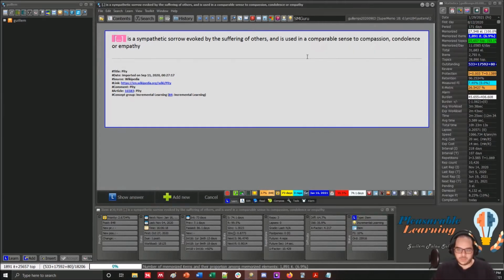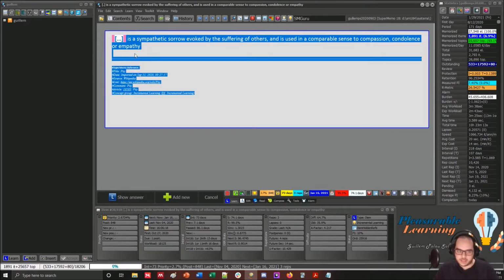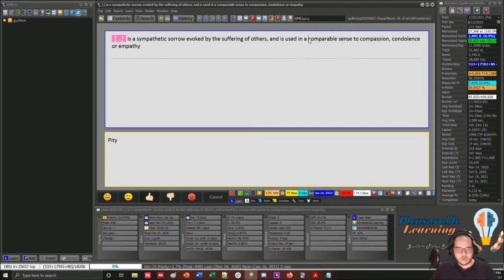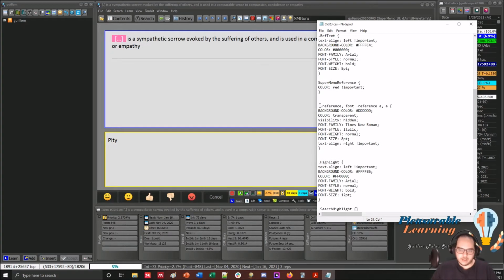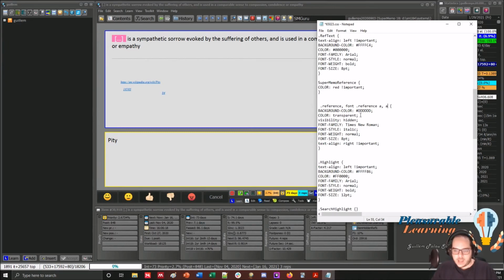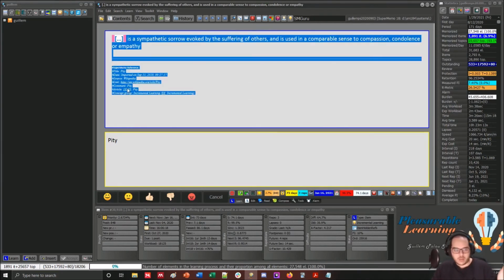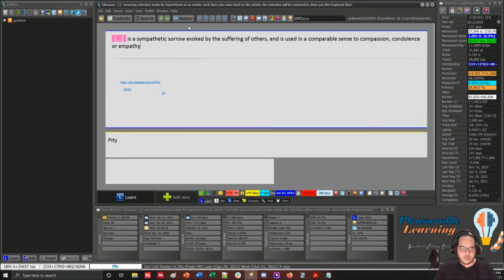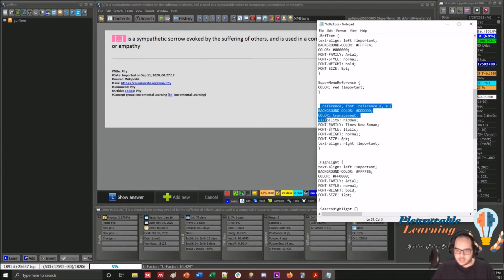How to Avoid Giving Away The Answer in References in SuperMemo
CSS code:
 .reference, font .reference a, a {
BACKGROUND-COLOR: DDDDDD;
COLOR: transparent;
visibility: hidden;
FONT-FAMILY: Times New Roman;
FONT-STYLE: italic;
FONT-WEIGHT: normal;
FONT-SIZE: 8pt;